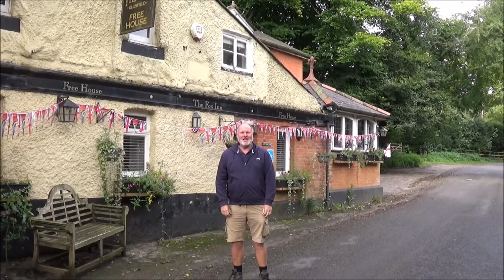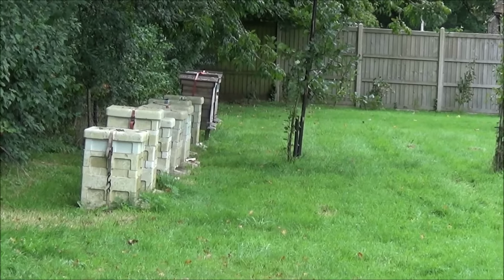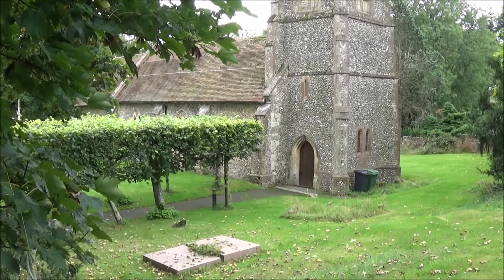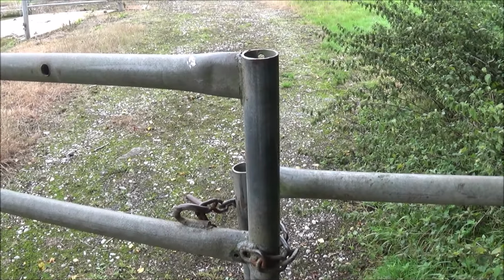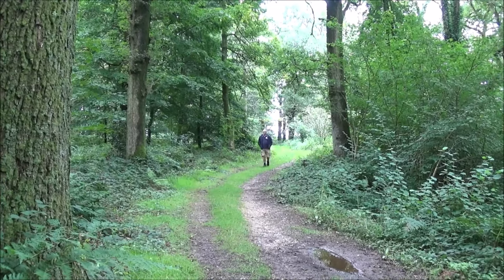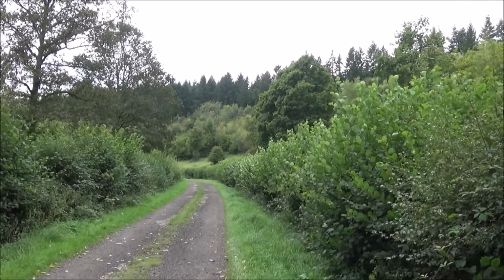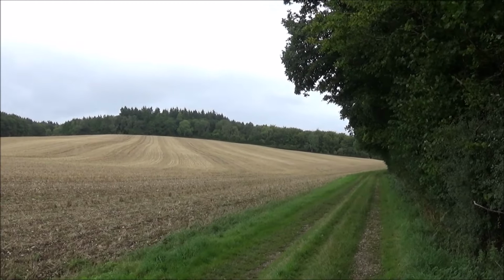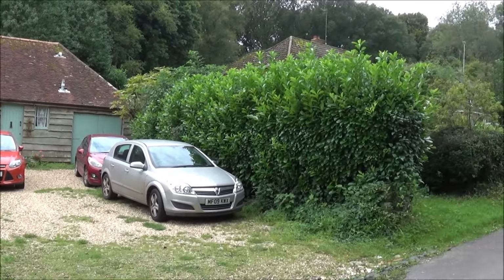#100 Rob's Hampshire Pub Walks - Ellisfield 100 Walk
Ellisfield 100 Walk 6 miles approx
Starts and finishes at The Fox Inn (RG25 2QW)

Ellisfield sits in a quiet part of North Hampshire and is perhaps not as well walked as the river valleys, New Forest or South Downs National Park elsewhere in the county, but this is a positive for those that like to get away from the crowds and a visit to the friendly little free house , The Fox Inn is another delight. This small unassuming village and the paths around it is the perfect place to celebrate this , my 100th video Hampshire walk. I hope that you enjoy it.